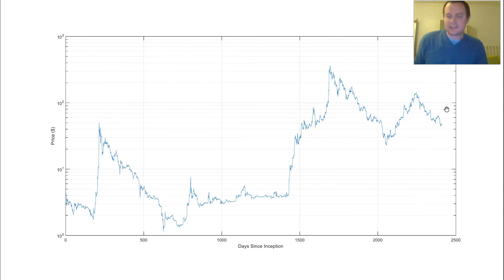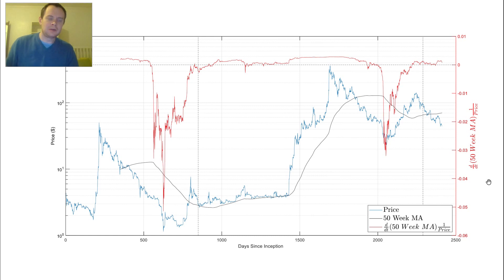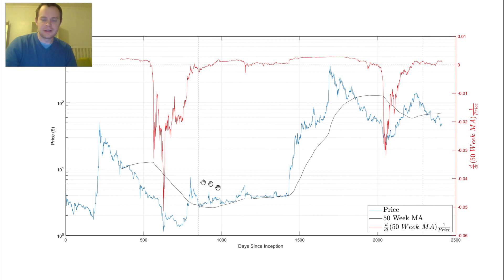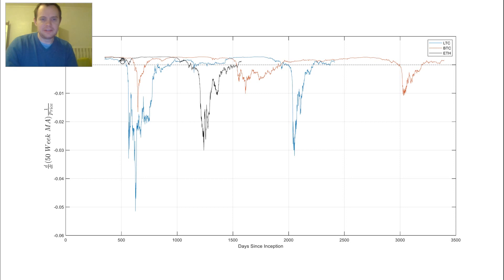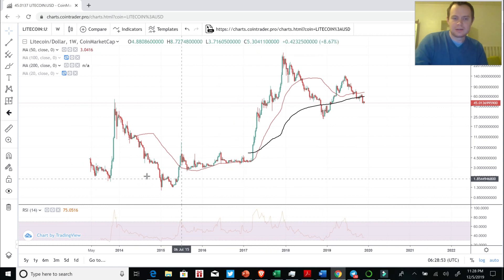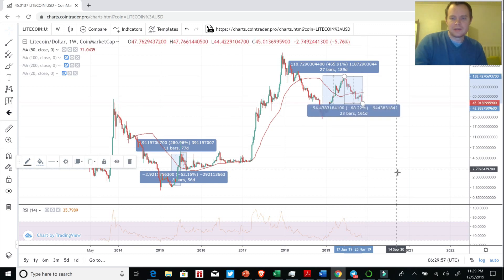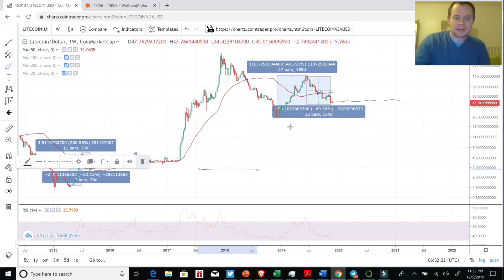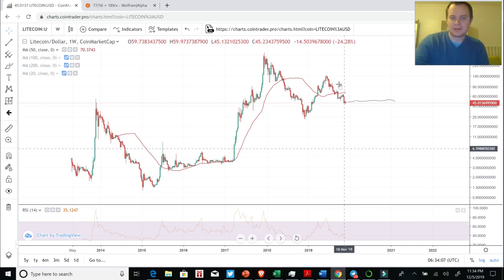Litecoin: Price from a macro-level view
LTC Tips: ltc1qf0lzd9wes76ncfjlaat9j2wzt4knzk57g5748w